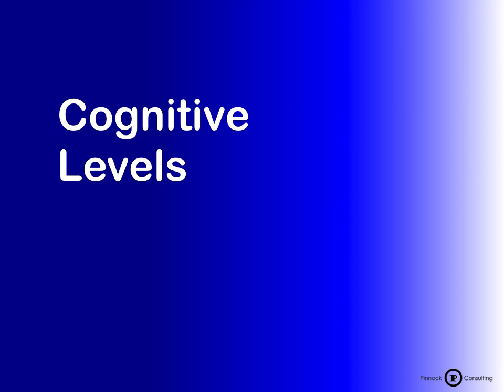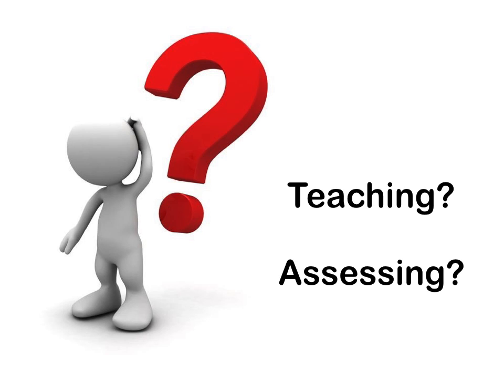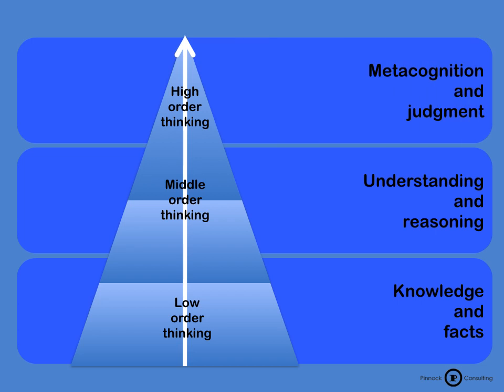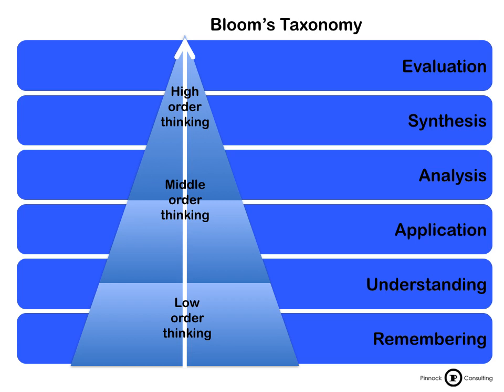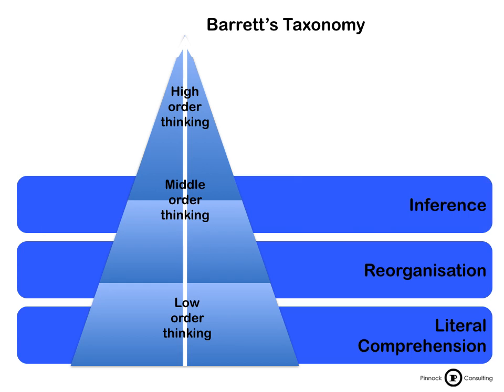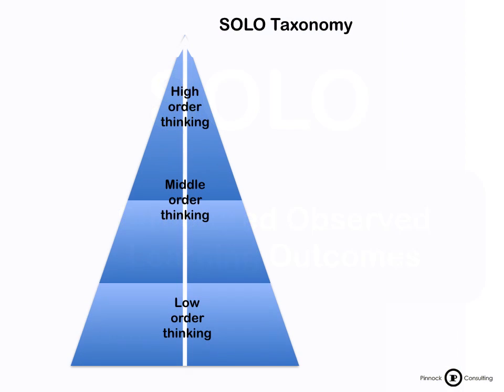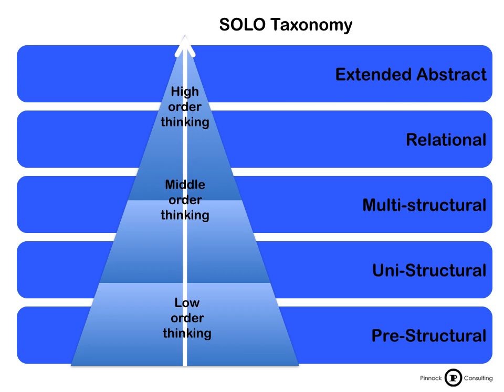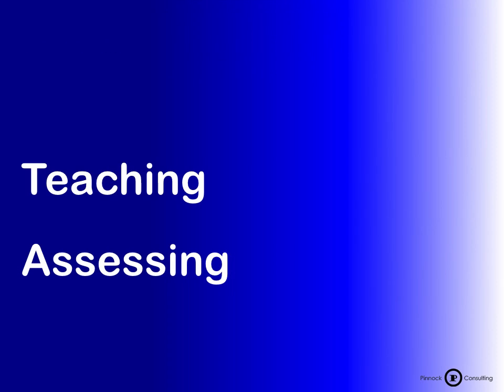Cognitive levels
An basic introduction to cognitive levels and cognition.